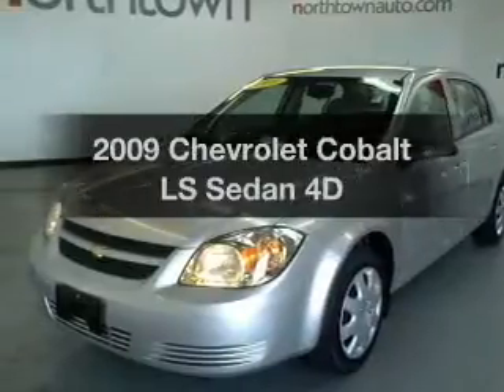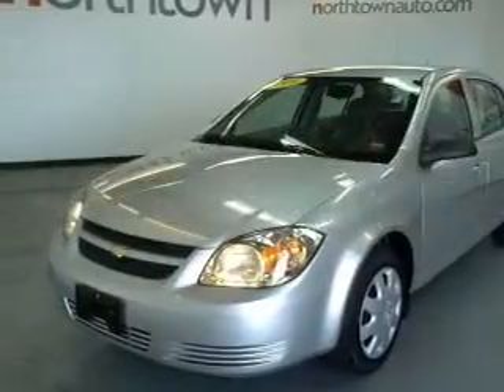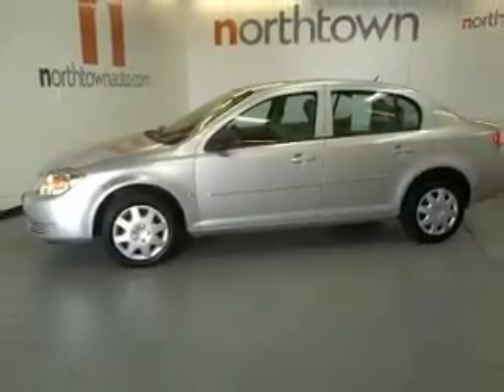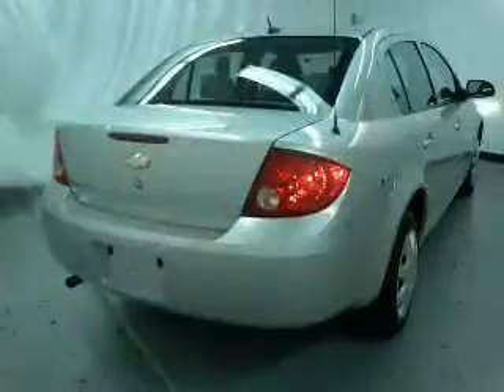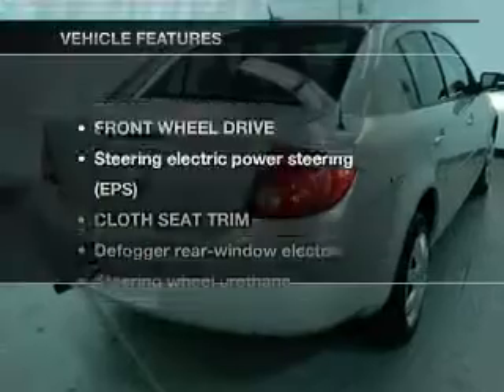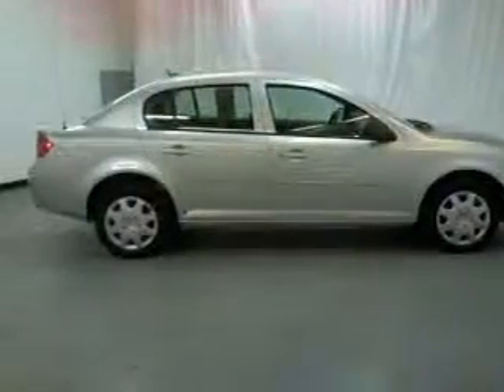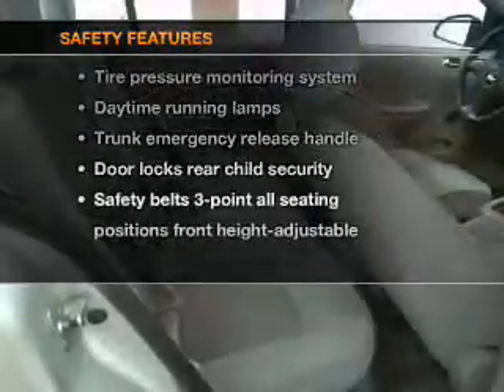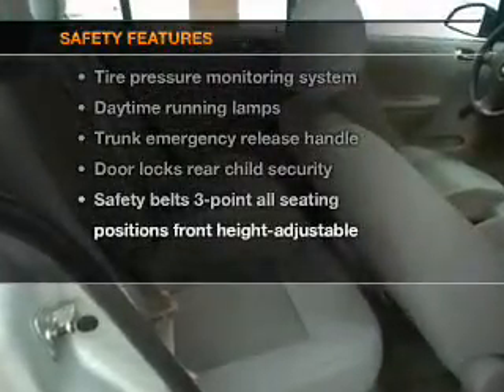2009 Chevrolet Cobalt - Amherst NY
Year: 2009
Make: Chevrolet
Model: Cobalt
Trim: LS Sedan 4D
Engine: 4 cylinder 2.2 Liter
Transmission:
Color: Silver
Mileage: 37200
Address:
1135 Millersport Hwy